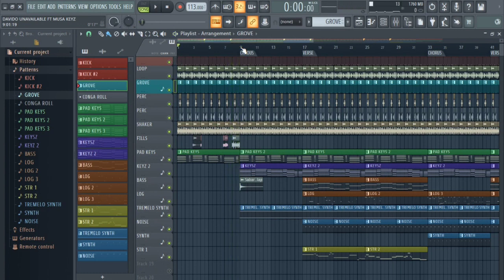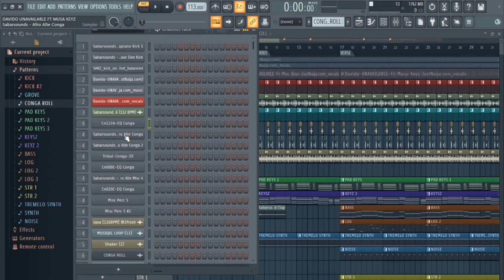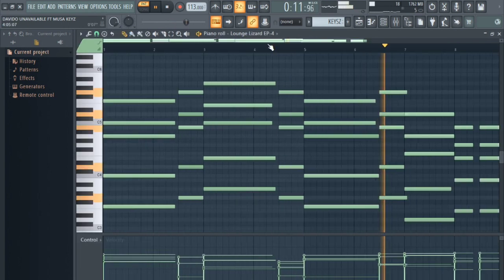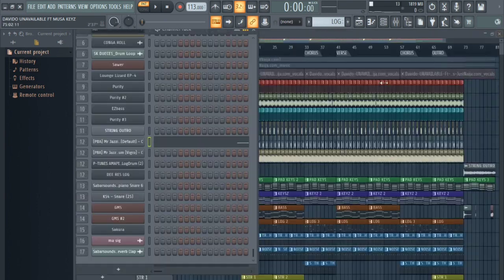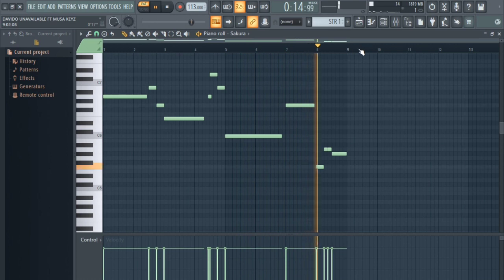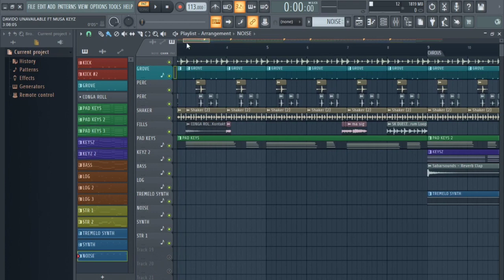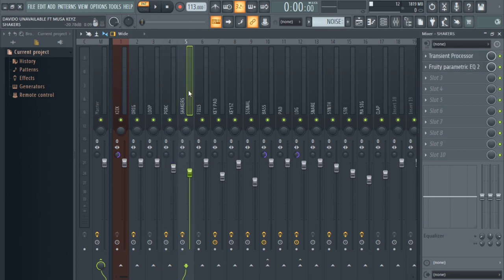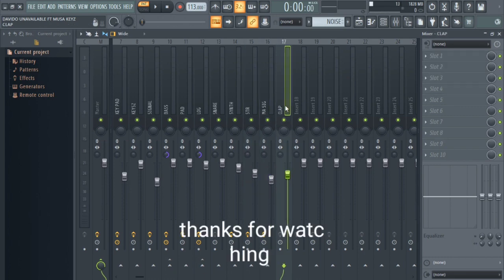🔥 FREE DOWNLOAD 🔥 UNAVAILABLE - DAVIDO FT Musa Keys - Breakdown tutorial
🔥 FREE DOWNLOAD 🔥 UNAVAILABLE - DAVIDO FT Musa Keys - Breakdown tutorial flstudio davido timeless 🔥🔥🔥🔥 flstudio remake (30BG OBO) TIMELESS ALBUM

The big godfather IN COLLABORATION with a Musa Keyz under DMW RECORD (30BG GANG) , THE DUO KILLED THE SHOW! 🔥